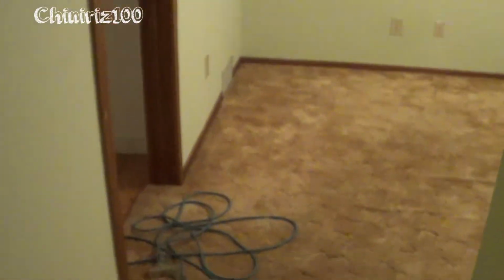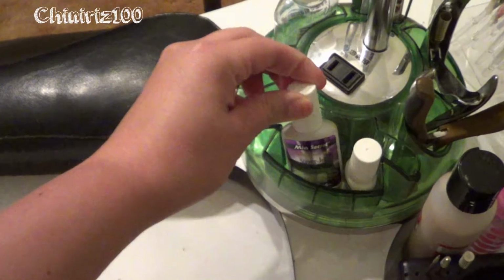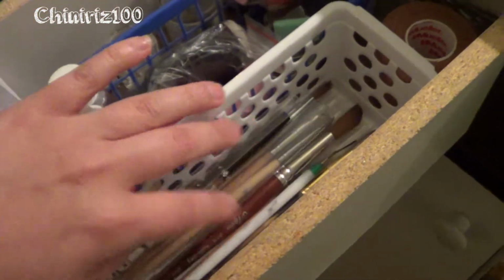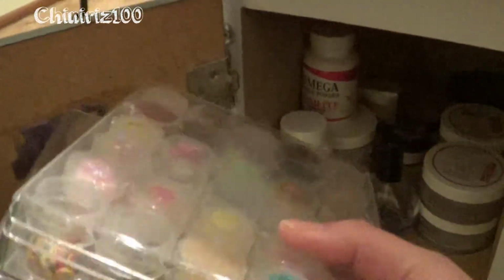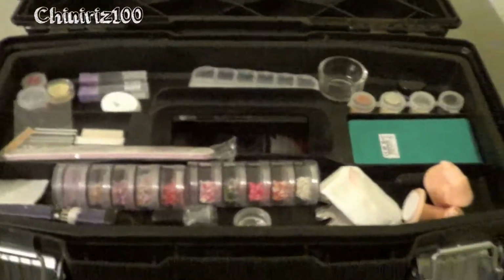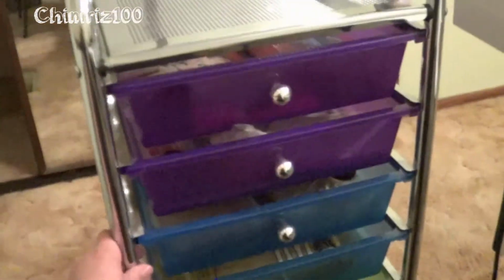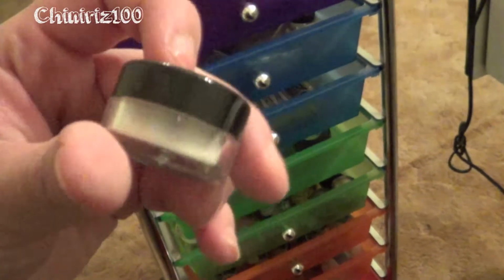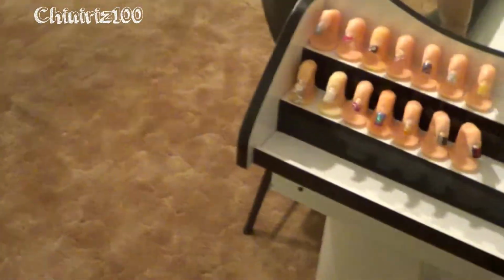New Nail Room 2015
❤️My favorite products or recording equipment/ Mis cosas favoritas o aparatos electrónicos:

ItzaNailsNBeaut

⭐Please read me/Favor de leerme⭐
Hi! So I leave all my social handles so we can keep in touch. And feel free to tag me using

Si gustas compartir alguna recreacion de mis disenos, me encantaria que lo compartas conmigo usando el ItzaNails